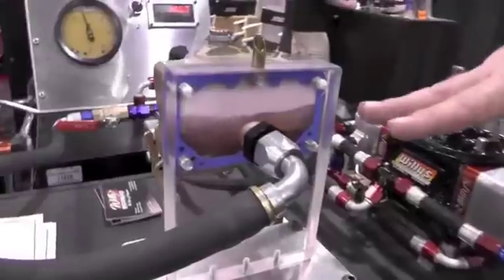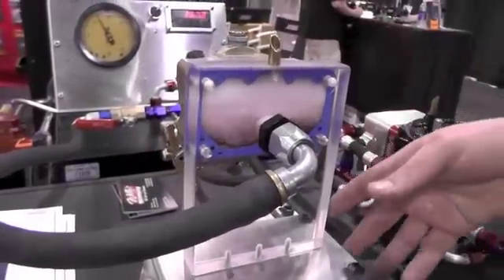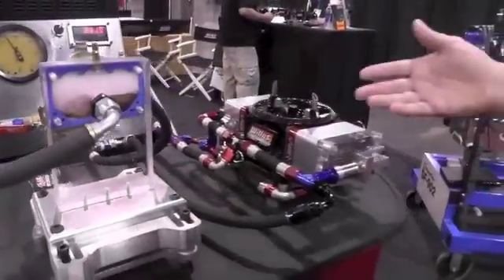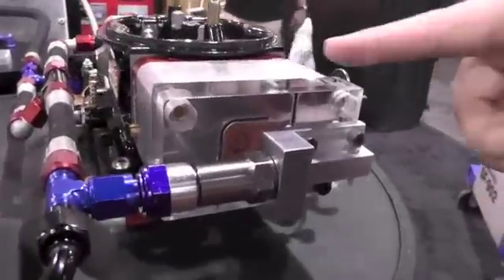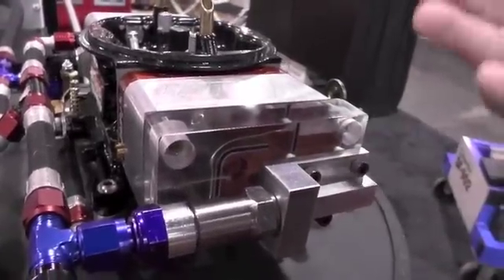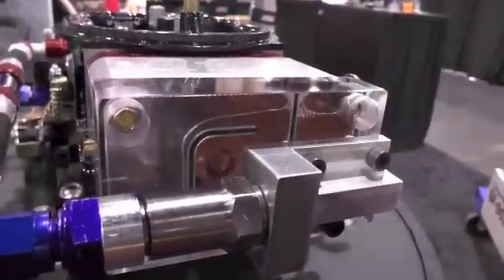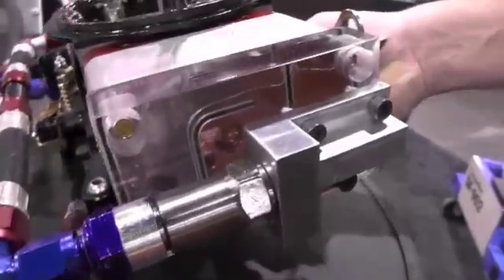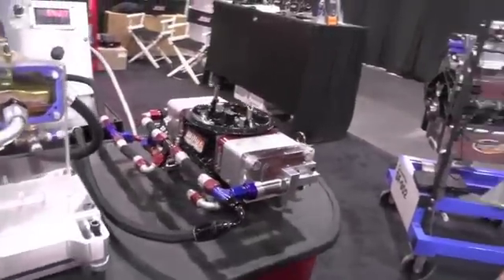Willy's Floatless Carburetor Demo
Willy's carburetor demonstrates their new floatless 'superbowl' at the 2013 C.A.R.S. show in Charlotte, N.C..